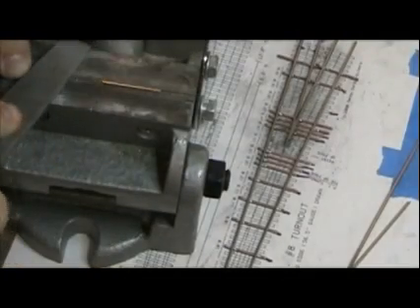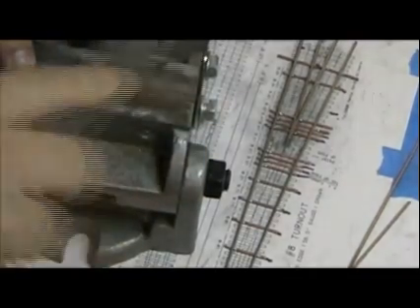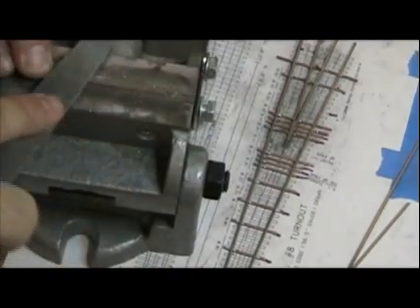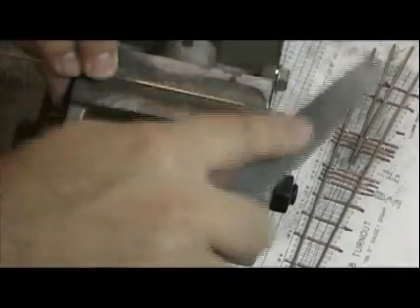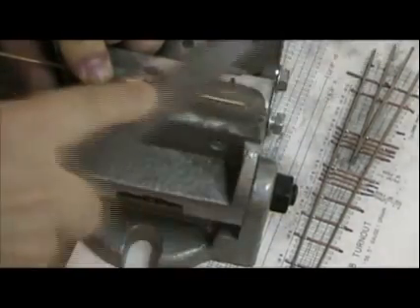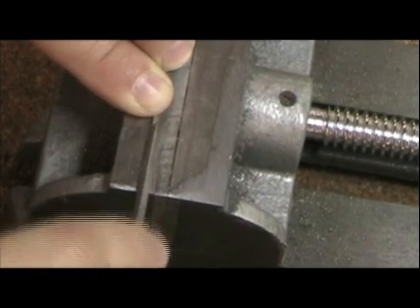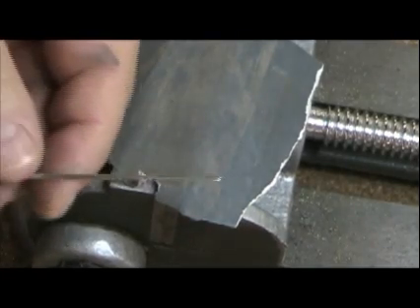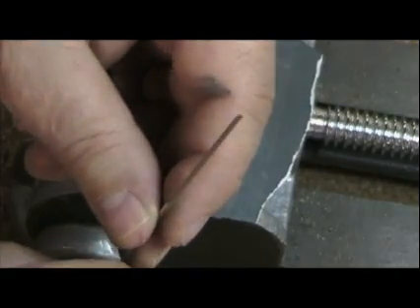Model Railroad VLog: Hand Laying N Scale Turnouts: Part 21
In this series, I show how I build turnouts for my model railroad.
Making the Frog, Closure Rails, & Points: Part 3